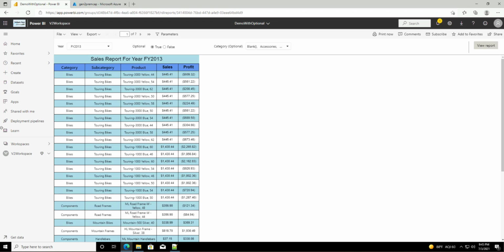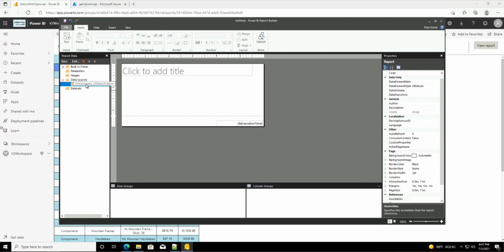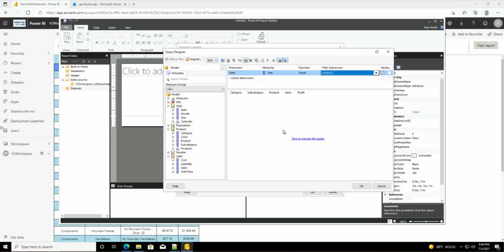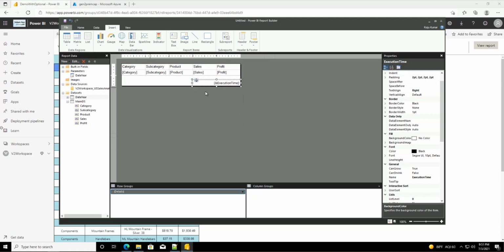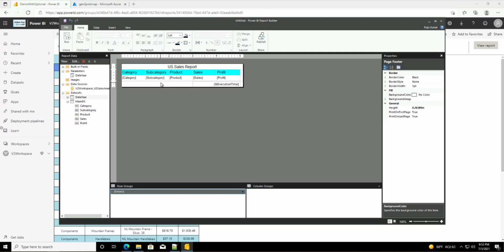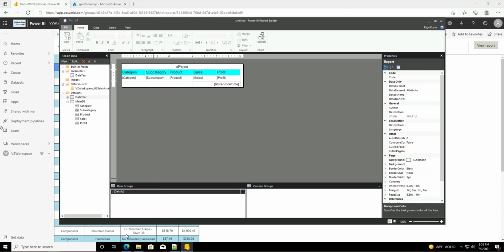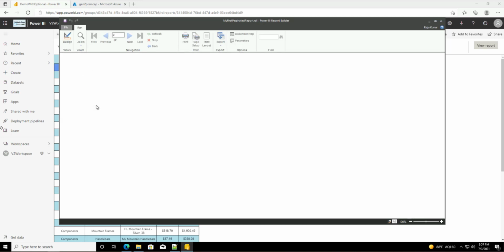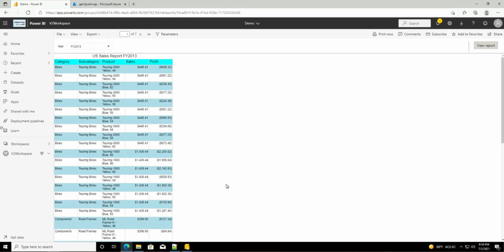Paginated Report Builder - Enable Logging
How to create a Paginated report and set alternate row with different color. Also Enable Logging to see what is done by Power BI Report Builder and debug